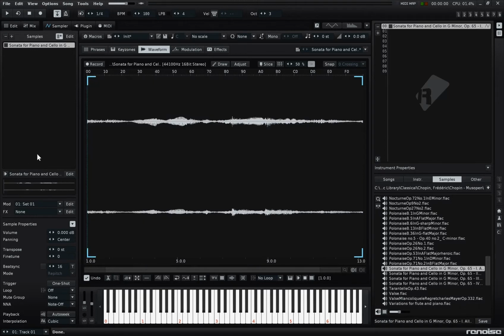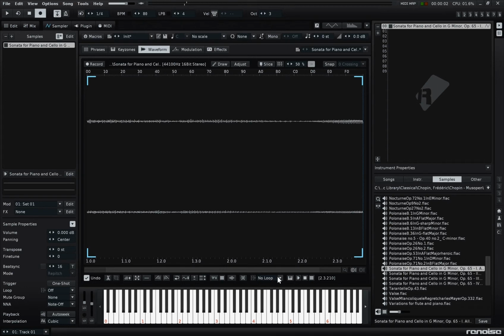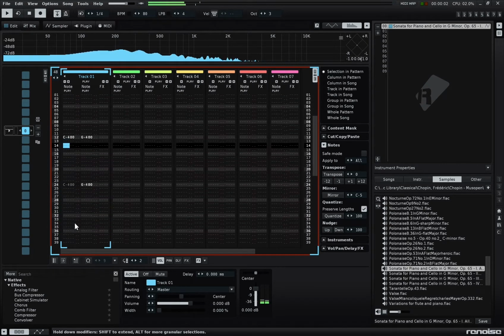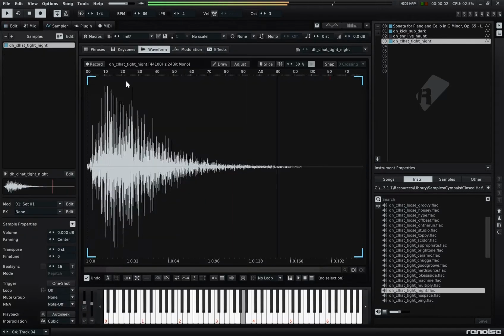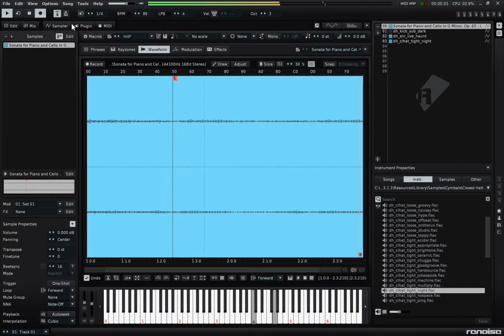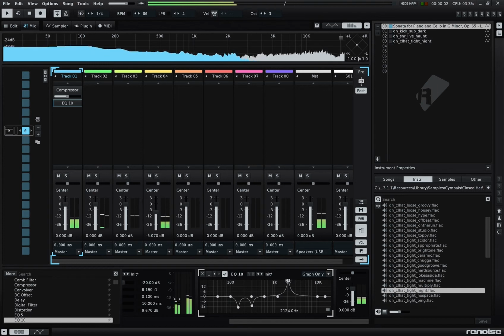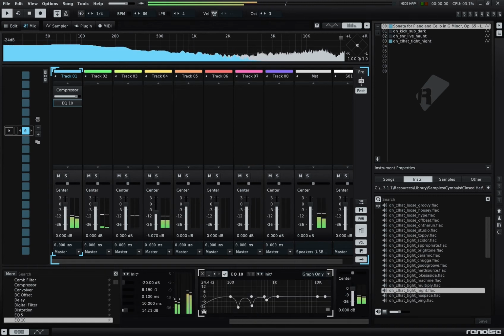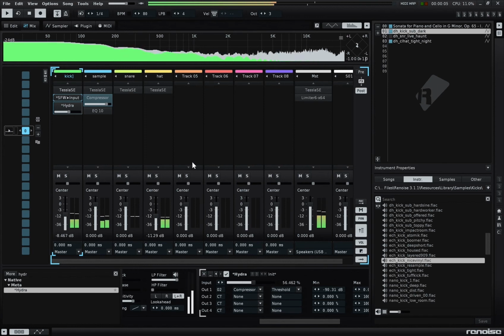Creating Unexpected Rhythms with Looping Samples | Renoise Workflow Workout 02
I've been recording my quick Renoise workout sessions as a way to see if I can identify and articulate tricks and techniques that I find to be effective.

I get a lot of value watching members of the youtube music community make their music. It's awesome being able to observe different minds tackling the same DAW workflow problems. I figured it was time to start contributing.